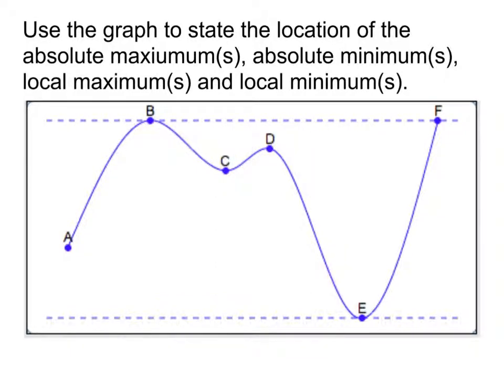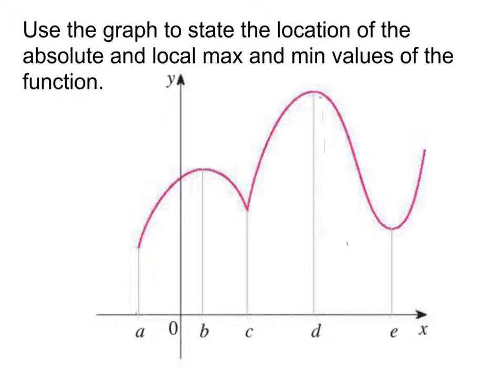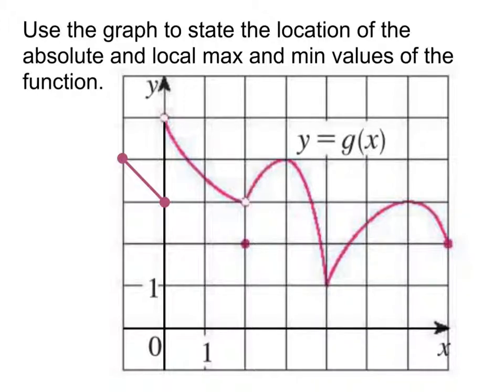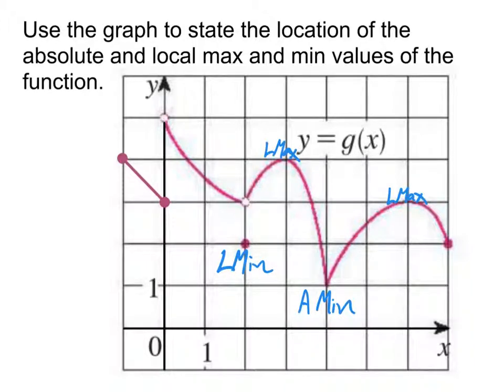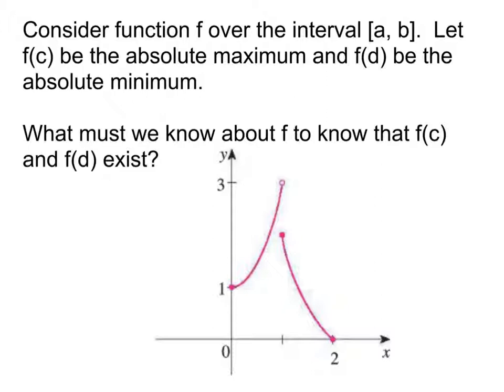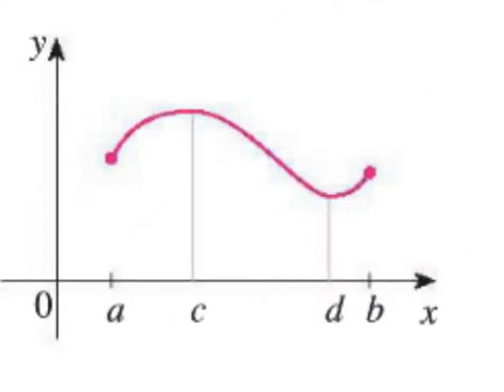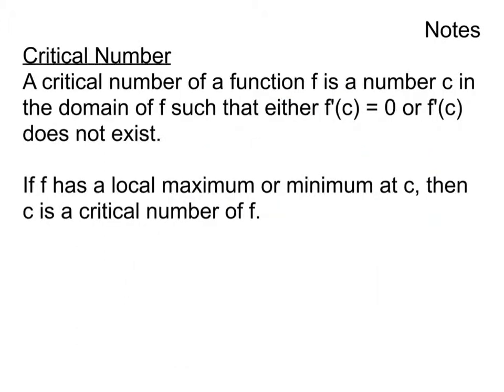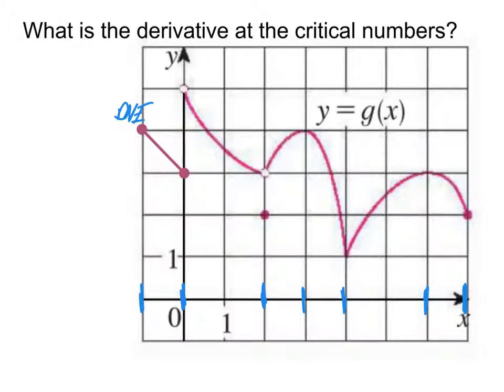Critical Numbers from Graphs (4/15)